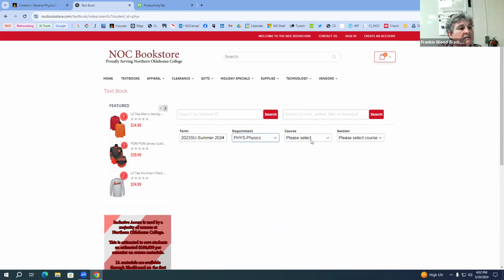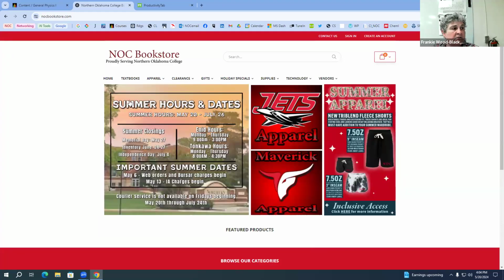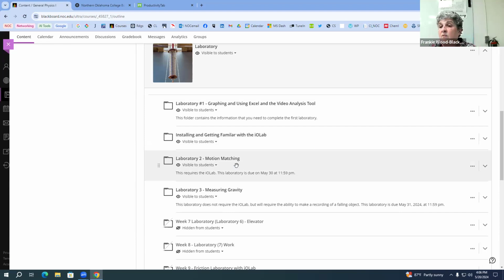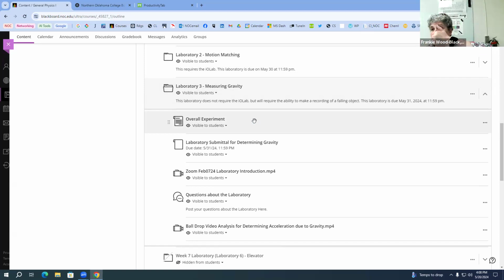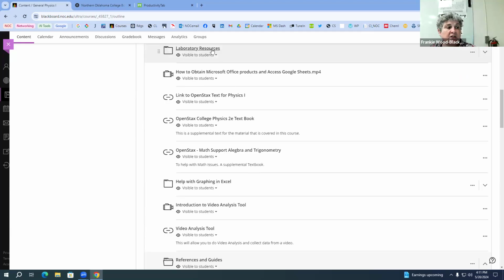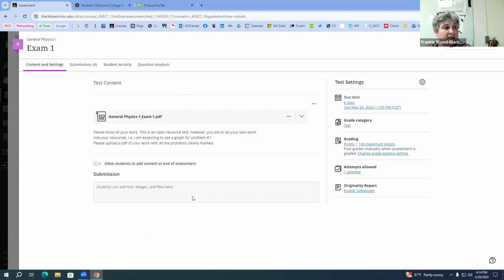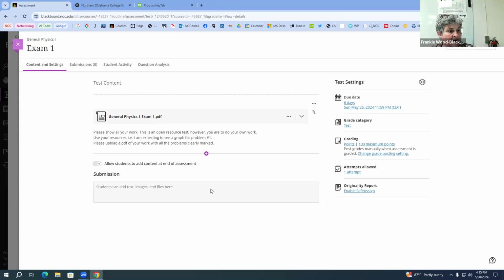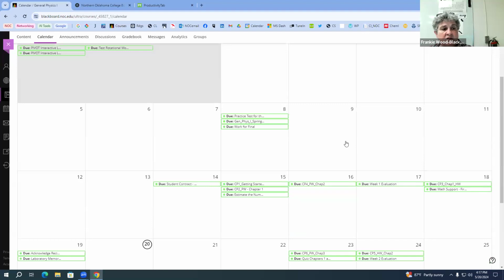May 20 Introductions and What is Due